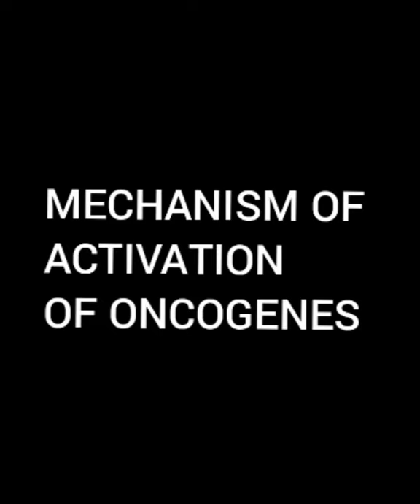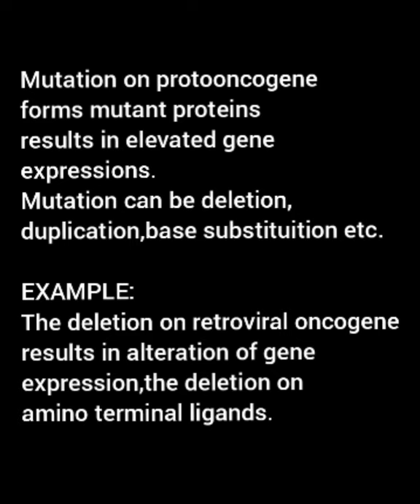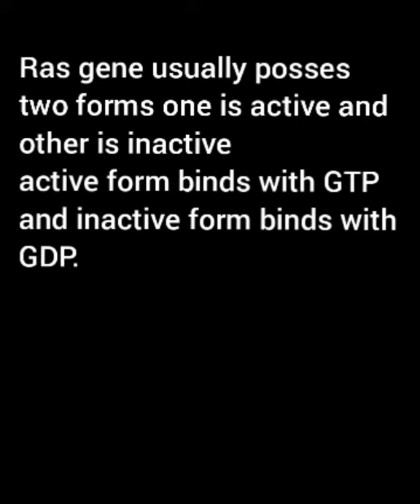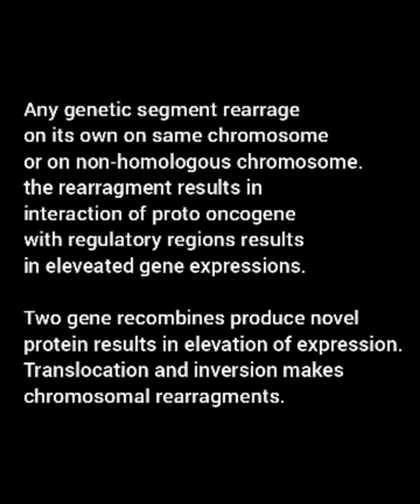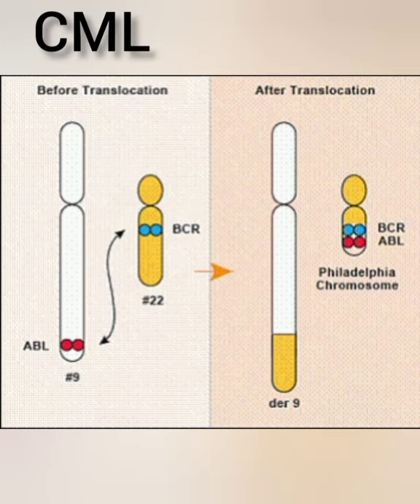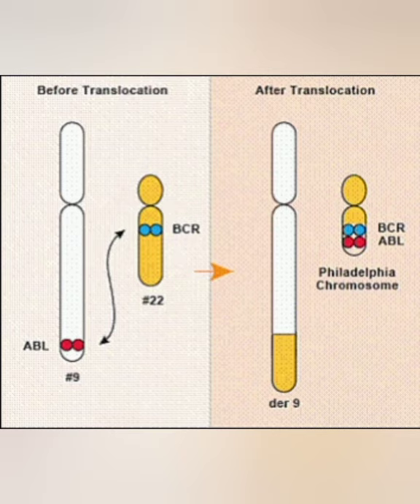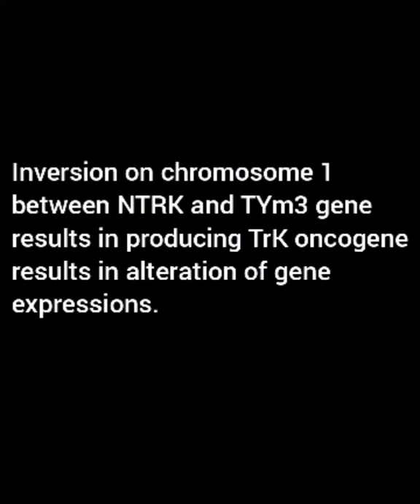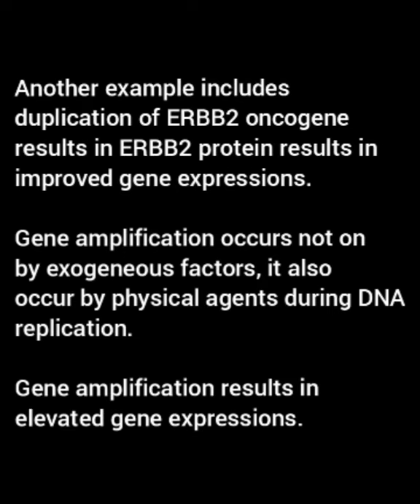|Mechanism of activation of oncogene|oncogene activation|oncoproteins|cancer|cancer genetics|